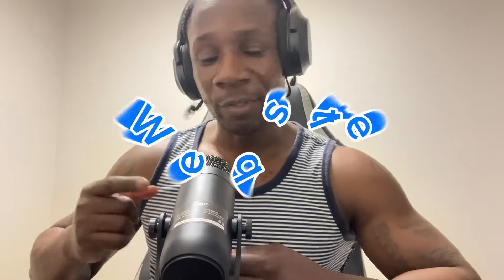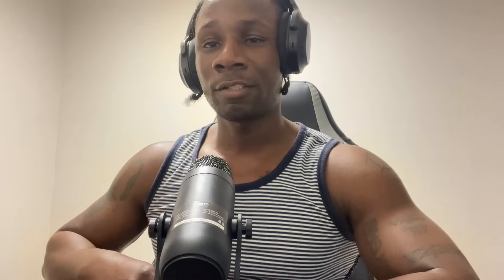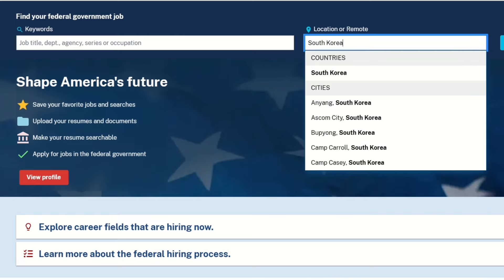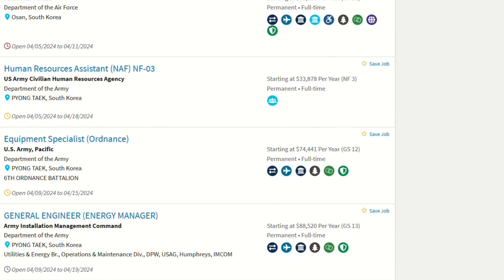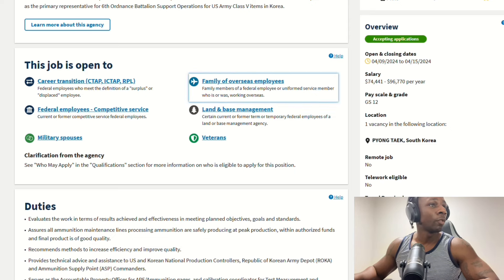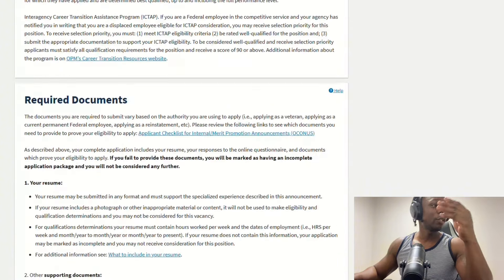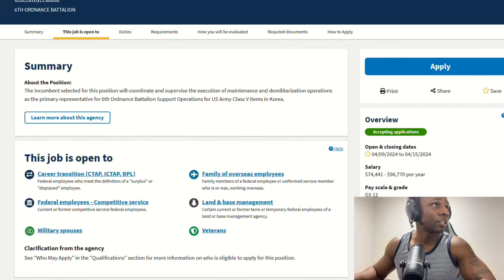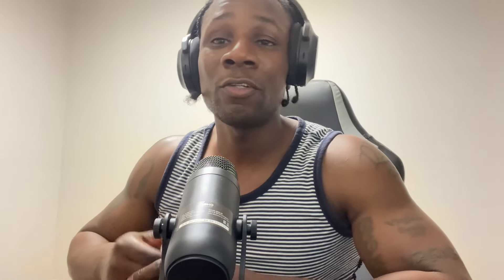Let me put you on game. Make Big money in KOREA!!! GET AN AMAZING JOB. FOLLOW THESE STEPS